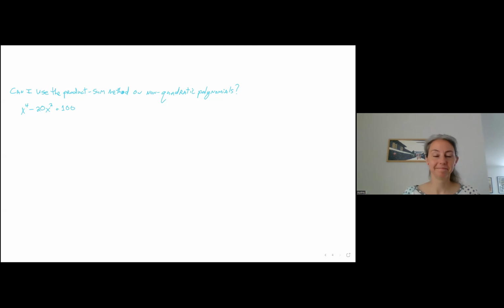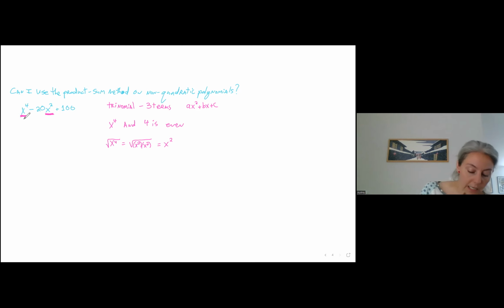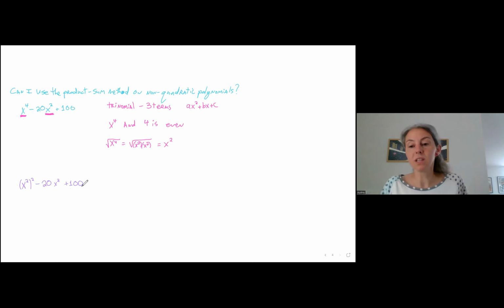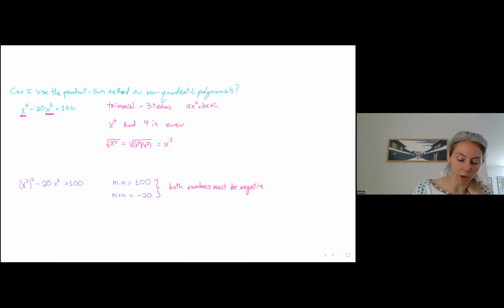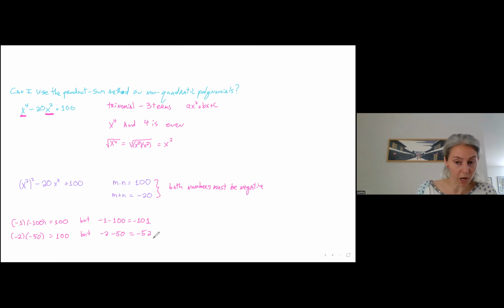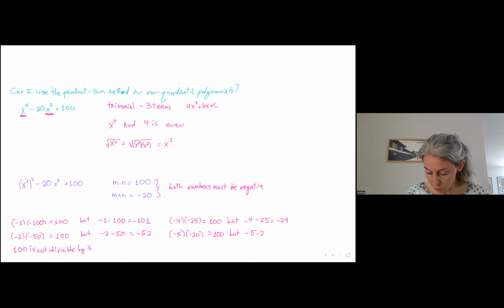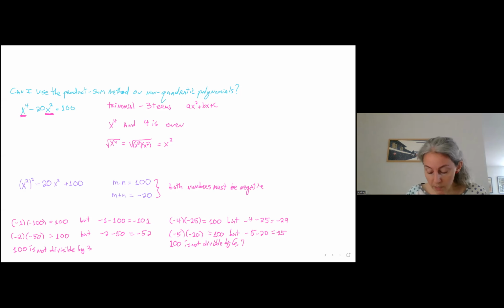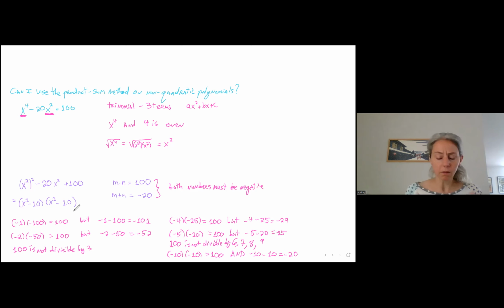Product Sum Method on a Non-Quadratic Polynomial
In this video we see how, in certain cases, we can use the product-sum method to factor polynomials which are not quadratic.

x^4-20x^2+100=(x-sqrt(10))^2(x+sqrt(10))^2